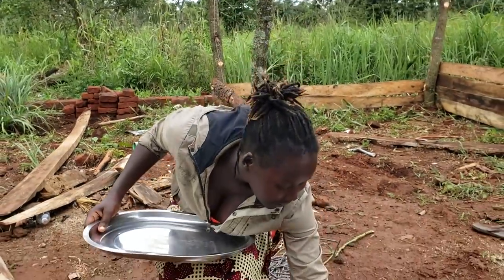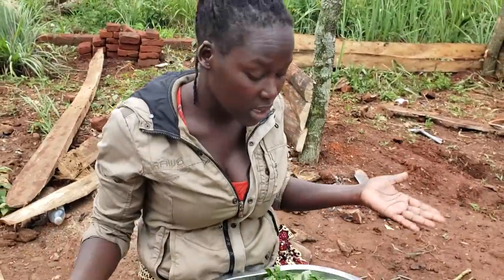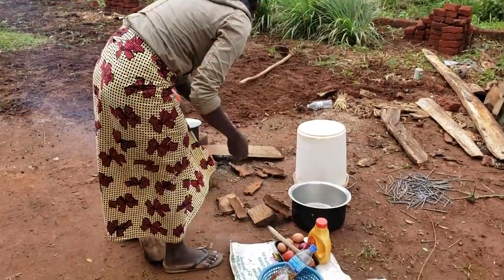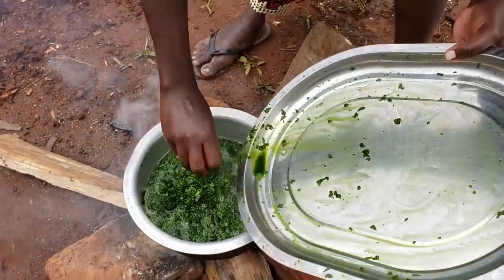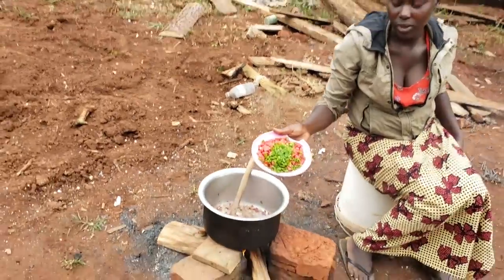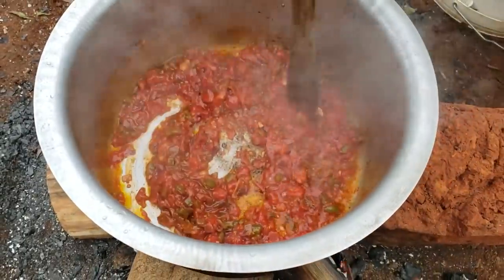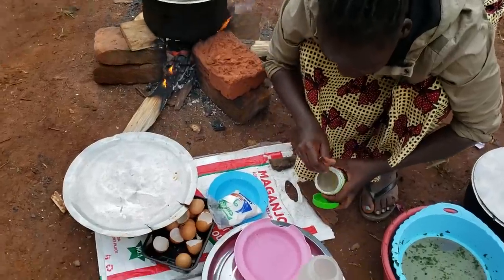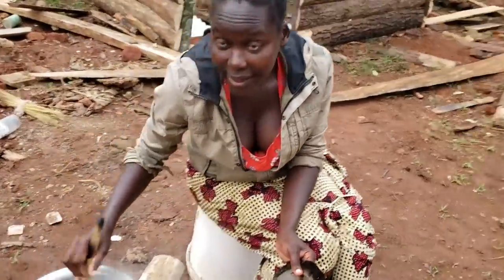African Village Girl's Life//cooking village food